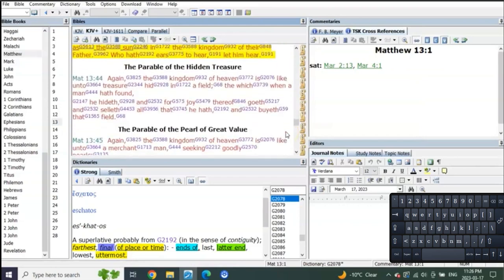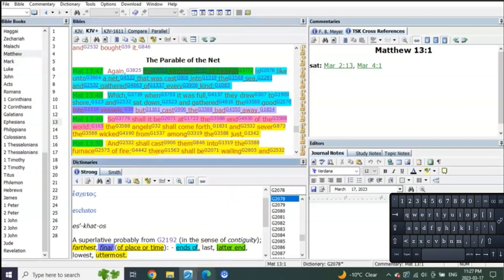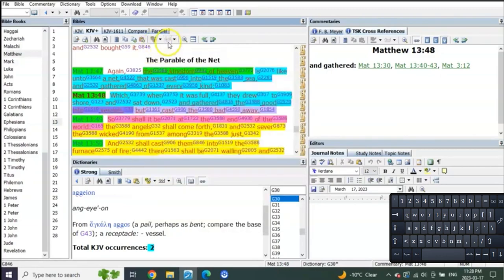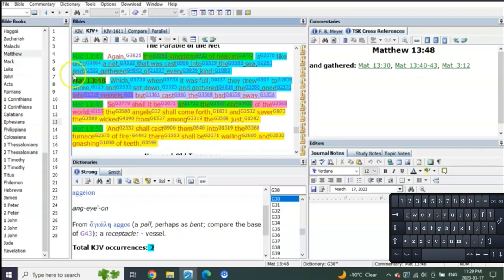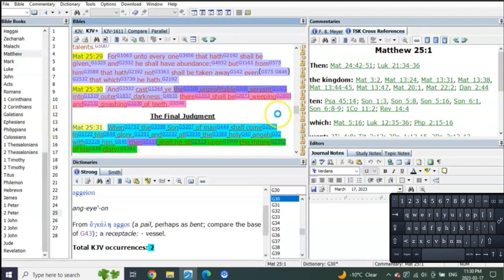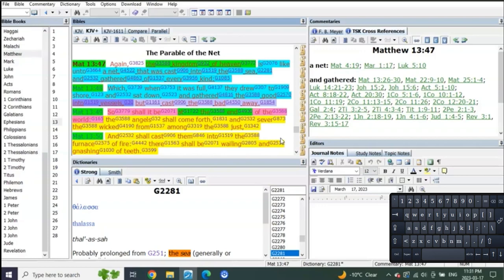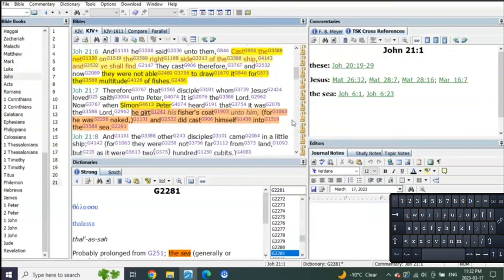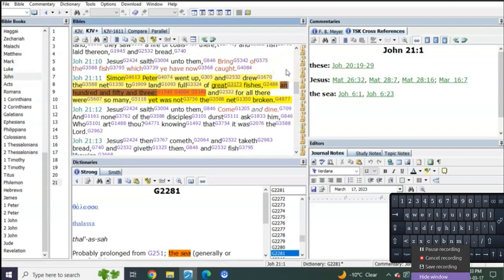kingdom of God,kingdom of heaven,gnashing of teeth